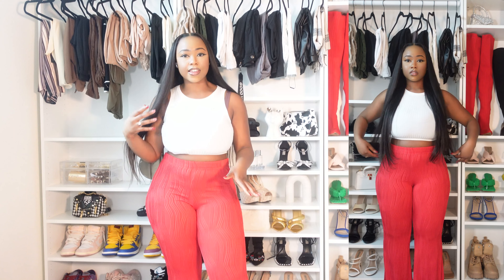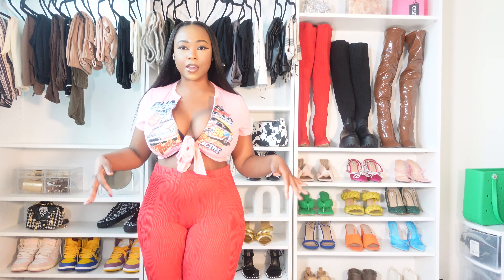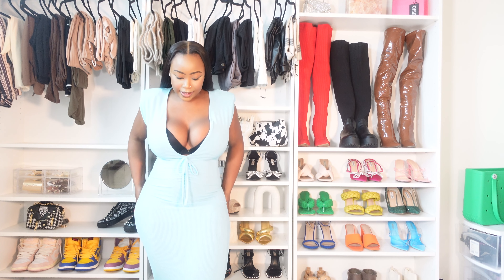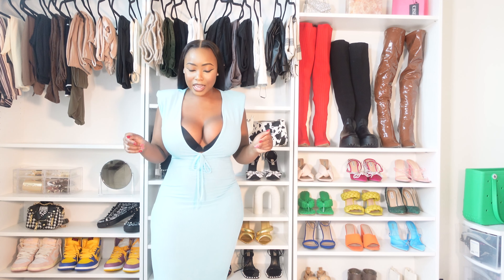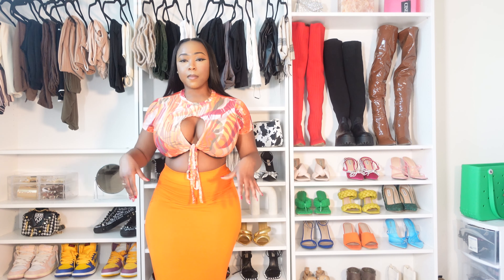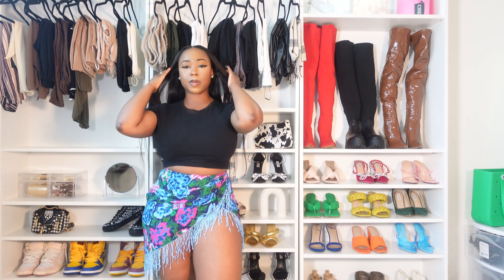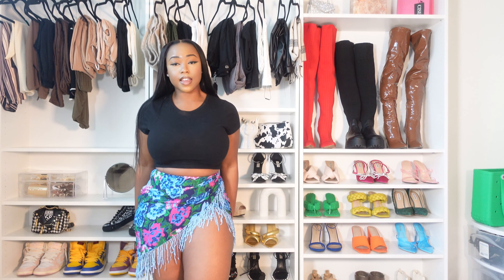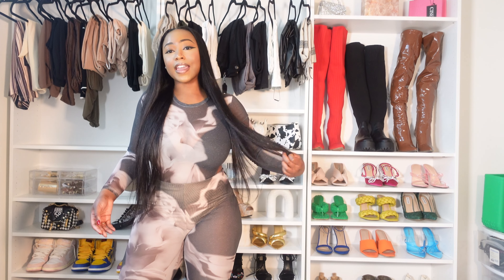SHEIN CURVY/ SEXY TRY ON HAUL **MUST HAVES**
SHEIN SXY  Floral Print Fringe Trim Asymmetrical Hem Skirt
SHEIN SXY  Figure Graphic Lettuce Trim Sheer Mesh Flare Leg Pants Without Panty
SHEIN SXY Tie Dye Lantern Sleeve Crisscross Tie Back Crop Top
SHEIN SXY Tropical and Zebra Striped Crisscross Tie Backless Crop Top

This is a haul video.